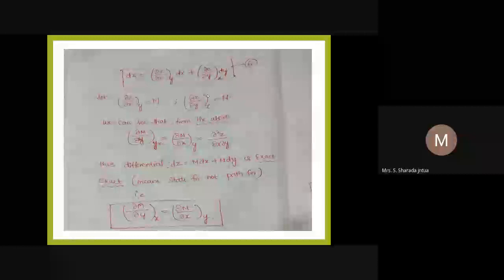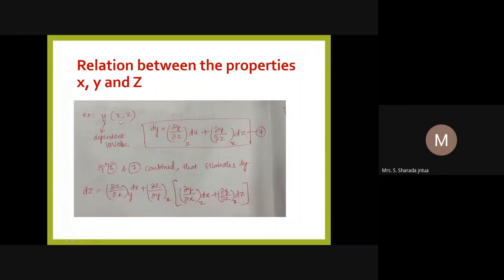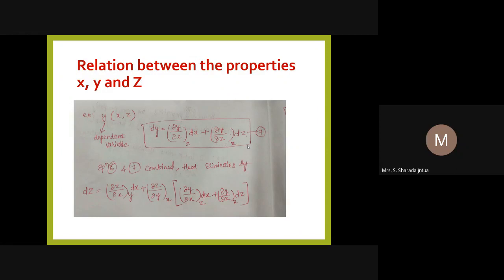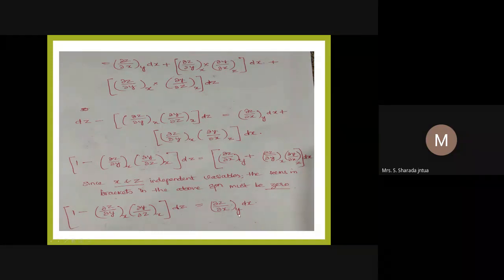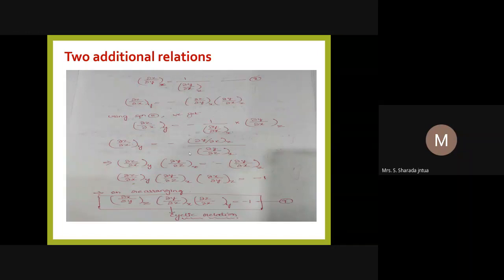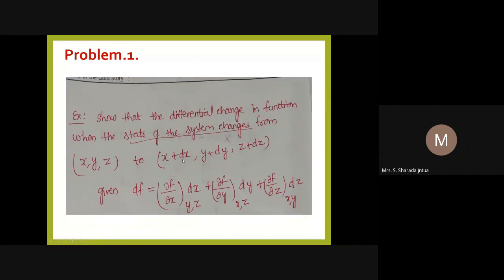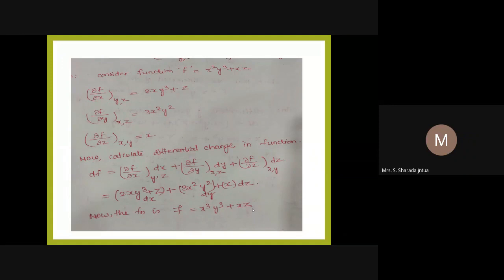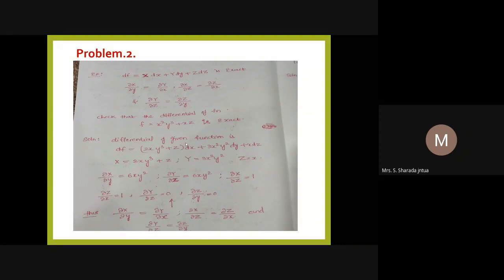Thermodynamic properties Module 3